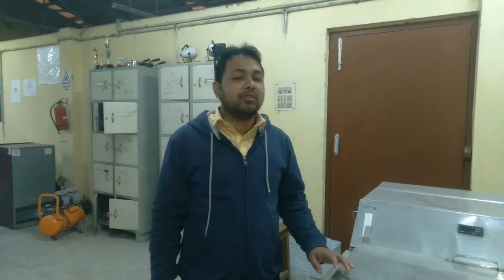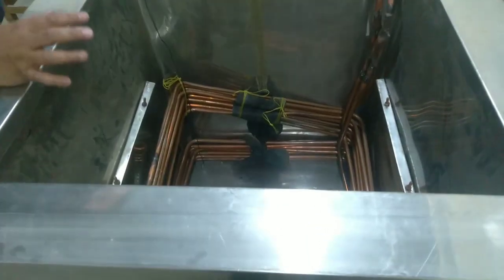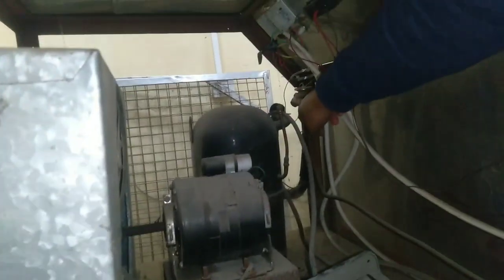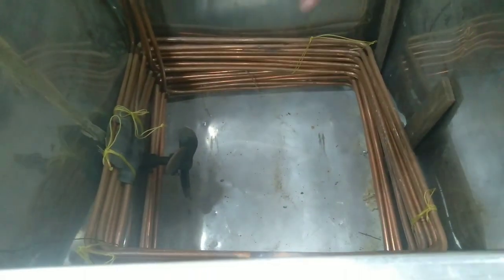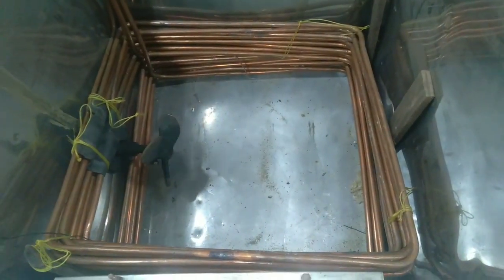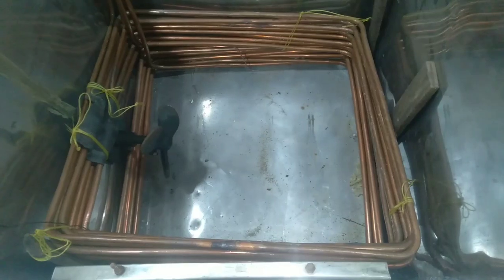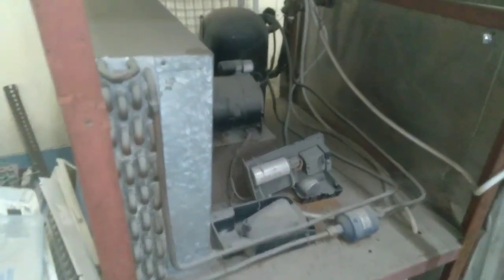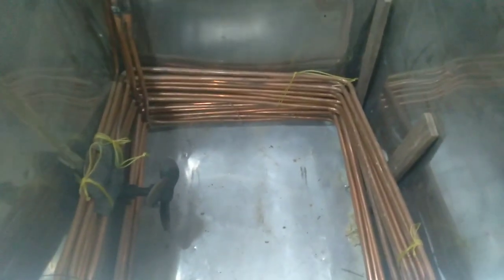Ice candy machine full review/ice candy machine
This video is about ice candy machine full review/ice candy machine